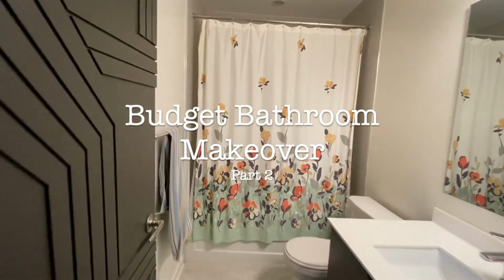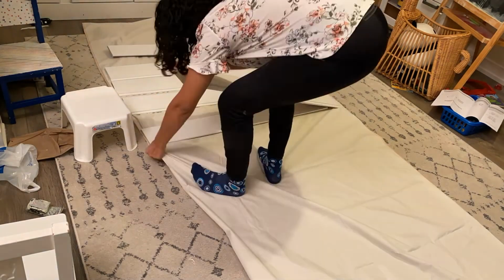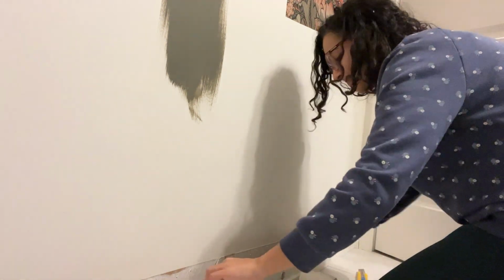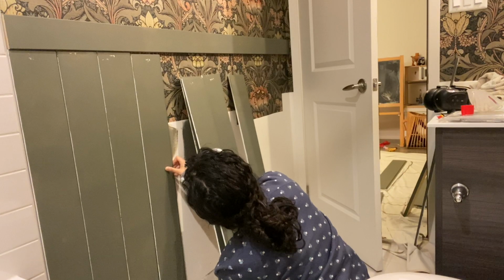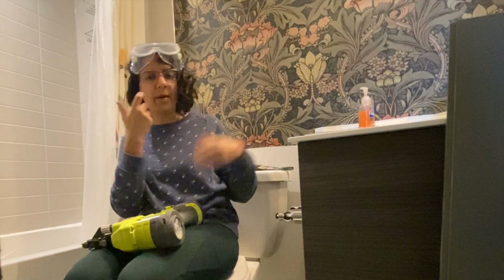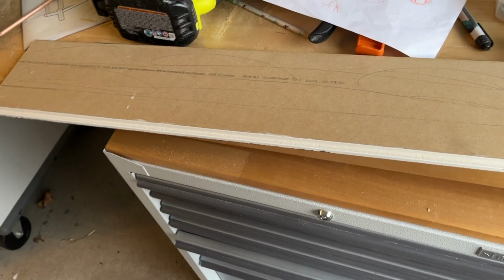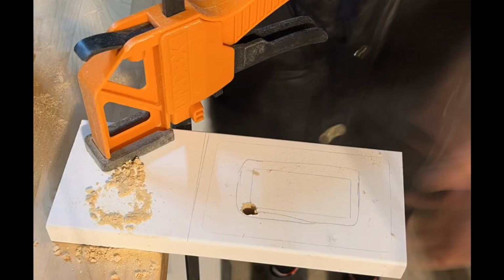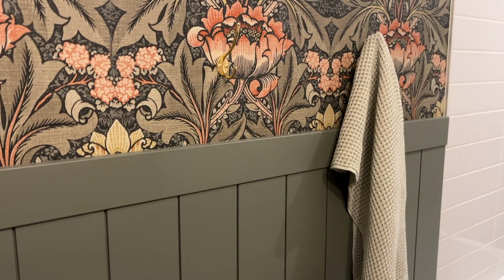DIY beginner bathroom vertical shiplap tutorial | EXTREME Budget Bathroom Makeover Pt 2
Learn how to install vertical shiplap in your bathroom, including cutting around outlets, a shortcut to measure and cut your boards FAST, and how to paint shiplap.

I'm Hana! I want to help you create a beautiful home.

Tools used:
Affordable beginner saw
Cordless Nail gun
Paint: Thunderous SW 6201 by Sherwin-Williams

00:00 Intro
00:23 The fastest way to cut your shiplap
01:57 Paint your shiplap boards
03:31 How to remove baseboards
04:59 Shiplap Installation
07:59 How to shiplap around the toilet
11:00 How to shiplap around a vanity
12:46 How to shiplap around an outlet
16:03 Shiplap Reveal